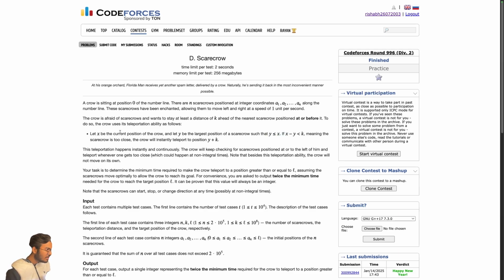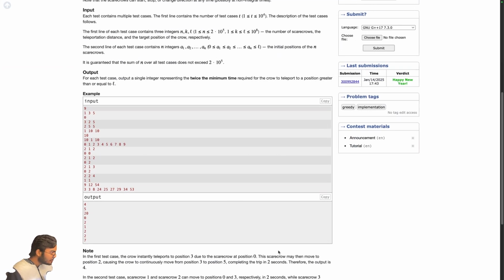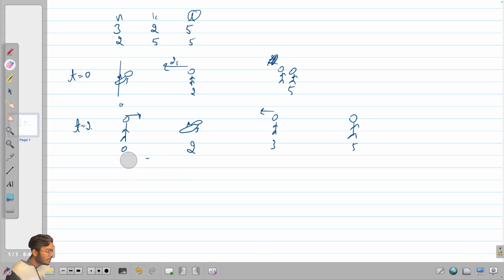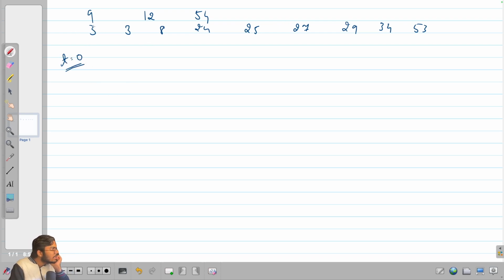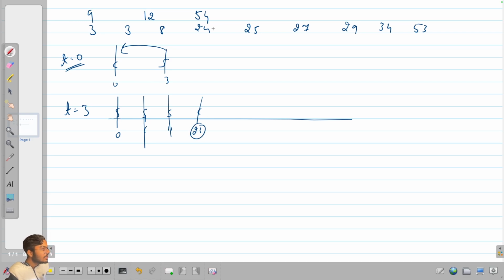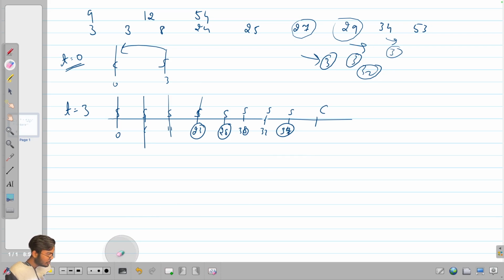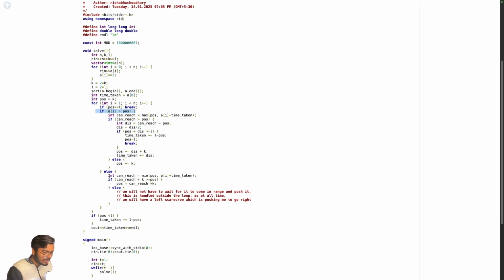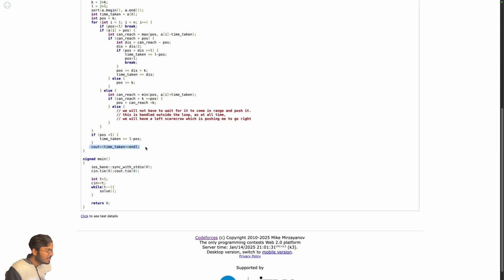D. Scarecrow | Codeforces Round 996 | Explanation + Code (C++)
Time Codes:
0:00 - Intro
0:27 - Problem Statement
2:29 - Sample Testcases 1 and 2
9:47 - 9th Testcase
18:54 - Code